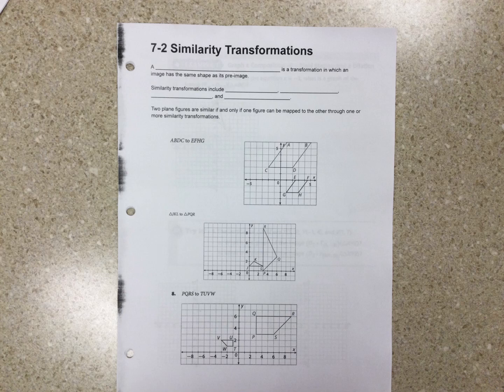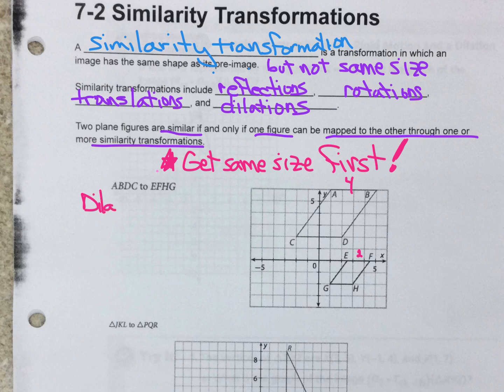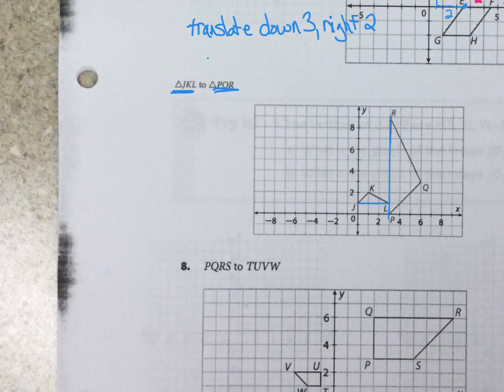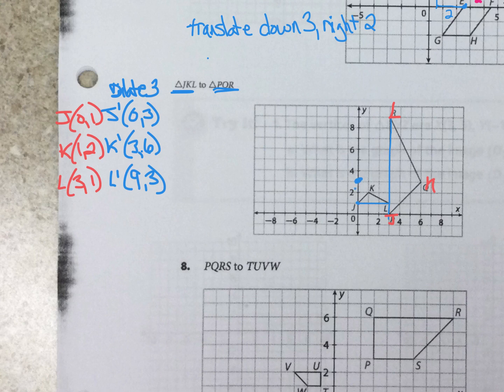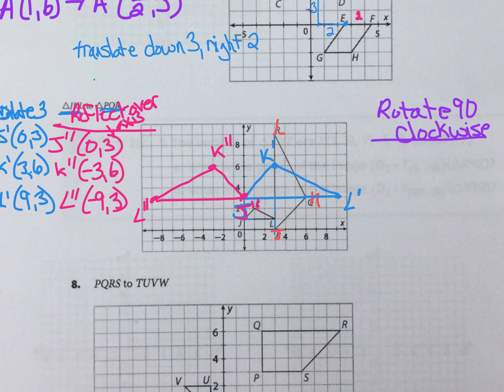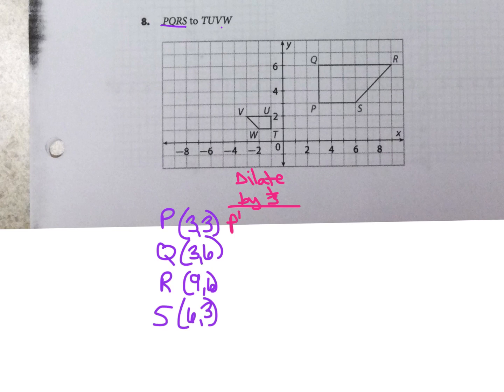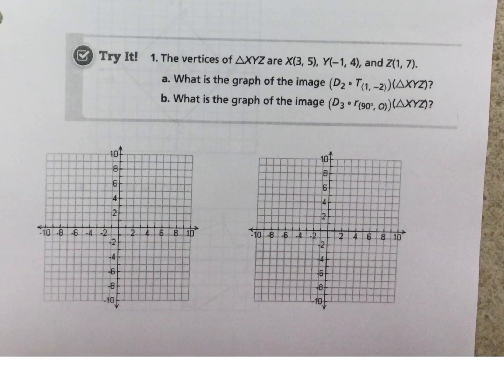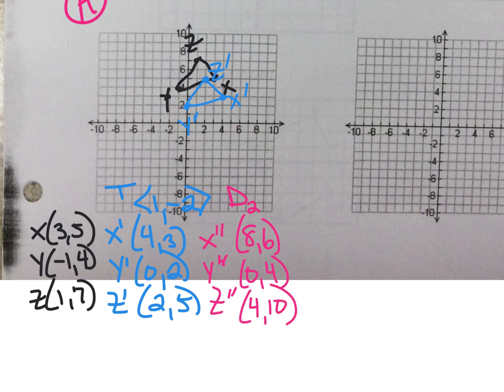7-2 Savvas video